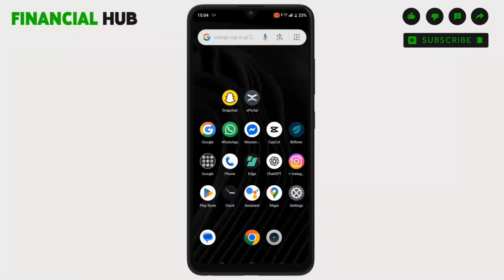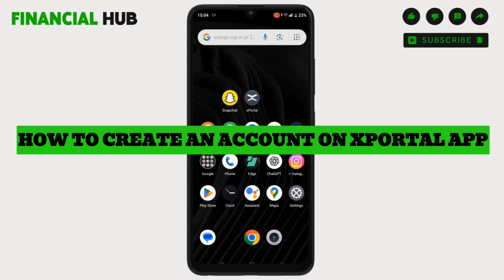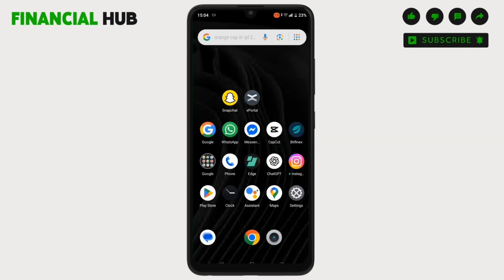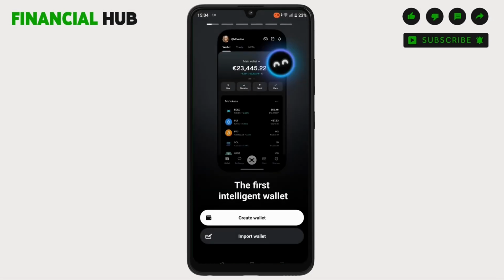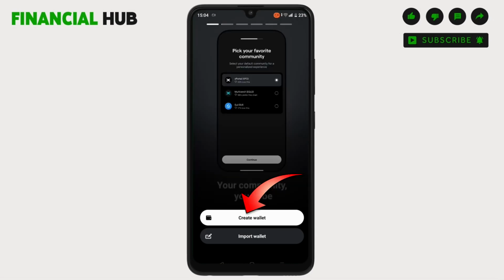How To Create Account On xPortal App 2025 | xPortal Account Sign Up/Registration Guide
Creating an account on the xPortal app is straightforward. This tutorial will guide you through the steps to set up your digital wallet, ensuring you can manage your assets securely and efficiently.